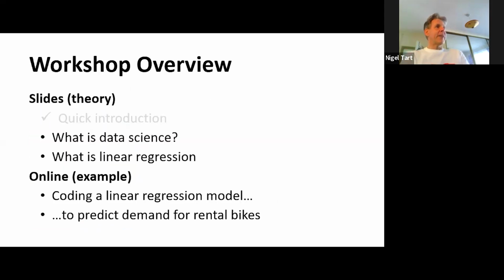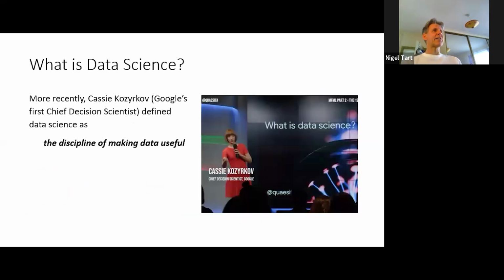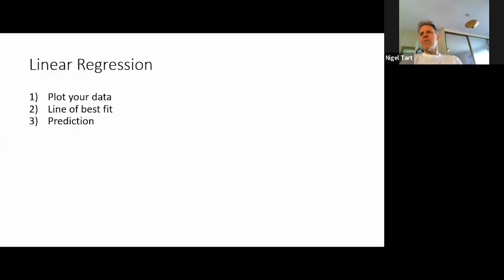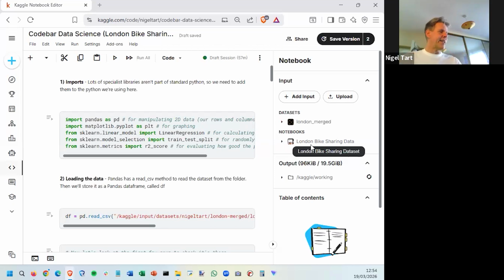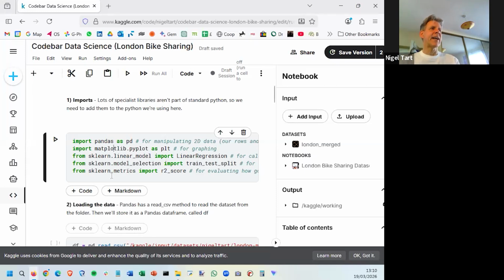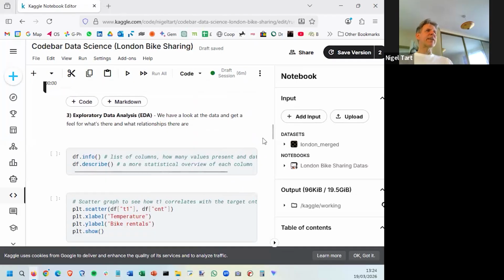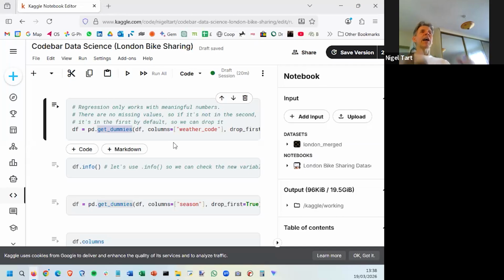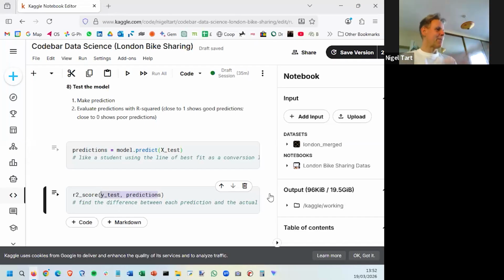Data Science for Beginners with Nigel Tart | codebar Festival 2026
In this workshop, you'll learn the difference between data analytics and data science, then write a basic linear regression model, using the Python stack, online on the Kaggle platform.

This workshop is suitable for python coders with no previous knowledge or experience of data science.

And a huge thank you to our wonderful sponsors for making codebar Festival 2026 possible:

And finally, if you found value in today’s video, consider fuelling our next one by buying us a coffee; every bit of support helps us keep the education free, the quality high and the cameras rolling ➡️
And finally, if you found value in today’s video, consider fueling our next one by buying us a coffee; every bit of support helps us keep the education free, the quality high and the cameras rolling ➡️